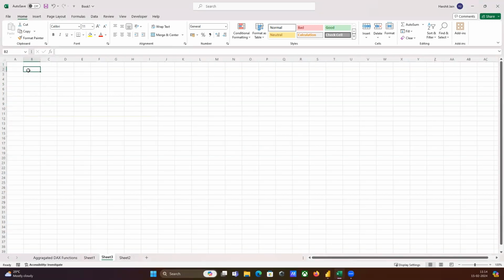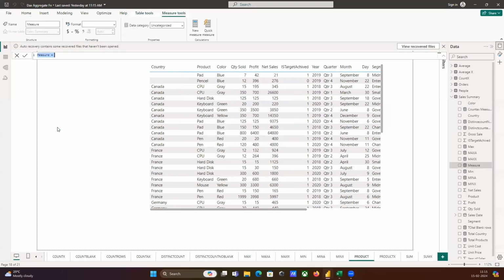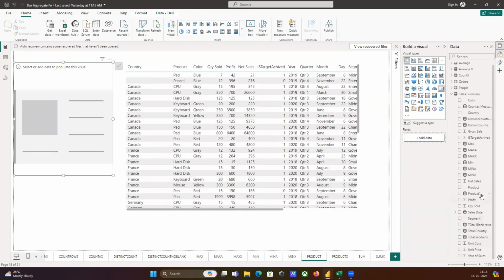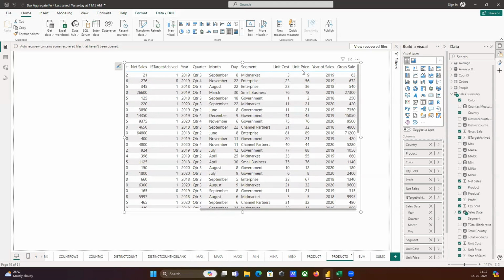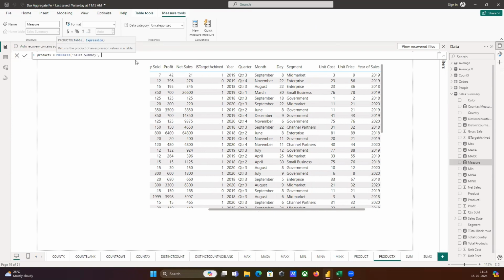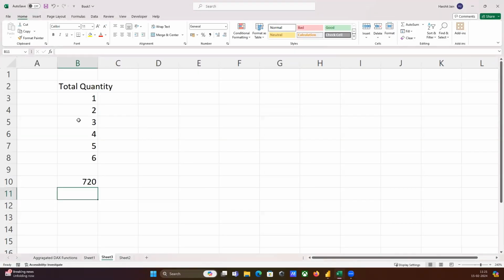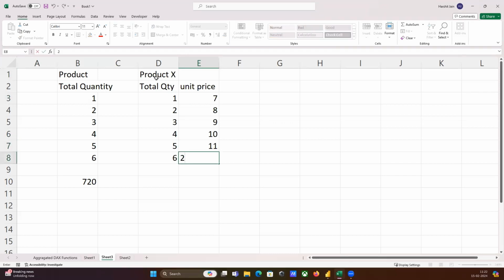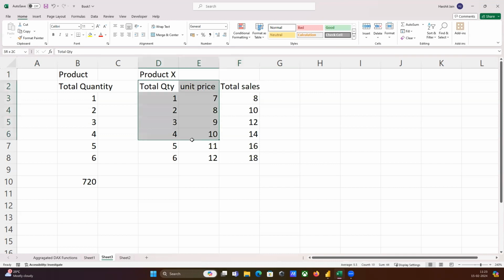Product Vs ProductX DAX Function In PowerBI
"Discover the nuances between two powerhouse DAX functions, PRODUCT and PRODUCTX, in this insightful video tutorial. Learn how to leverage these functions effectively to calculate product values and dive deeper into data analysis. Gain clarity on their differences, applications, and unleash the full potential of your Power BI reports. Don't miss out on this essential guide to mastering DAX functionality!"